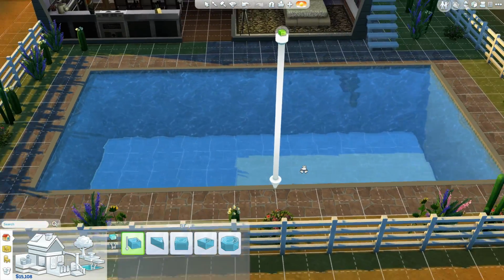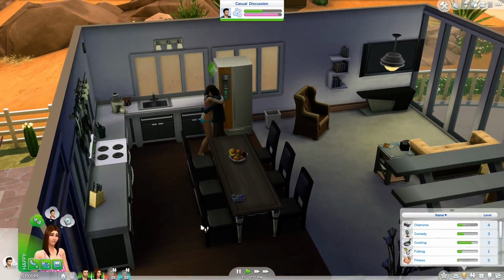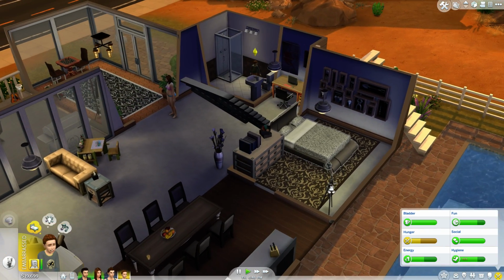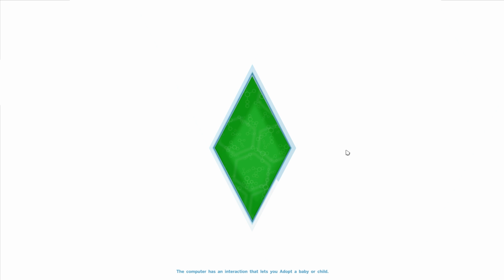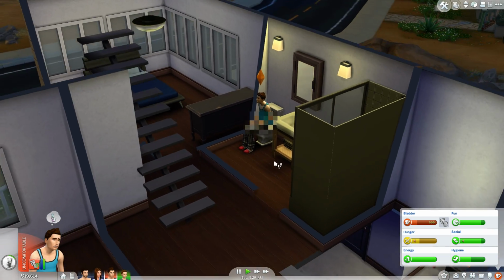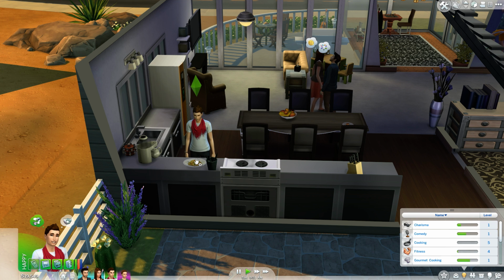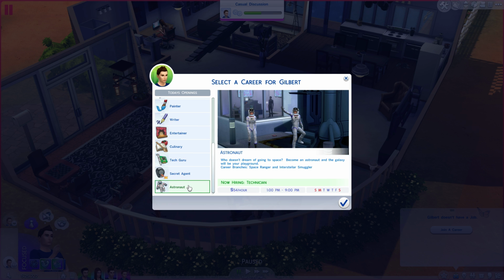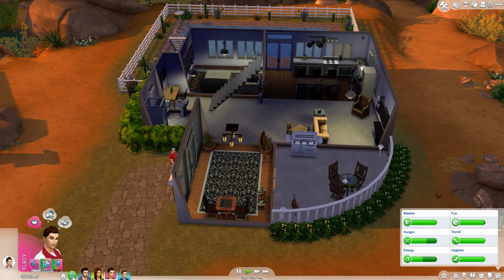Let's Play Sims 4 - Part 33